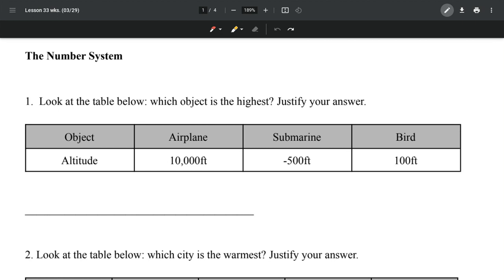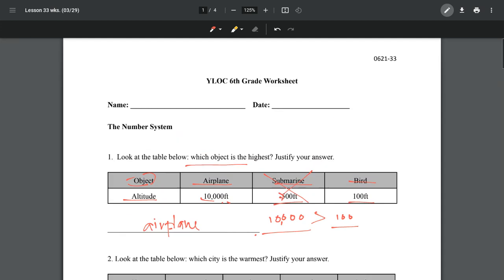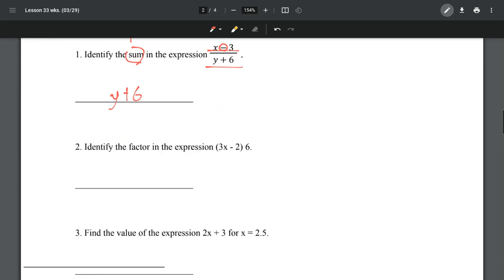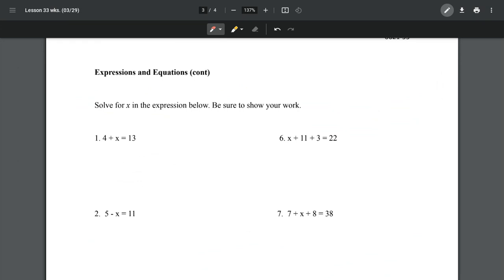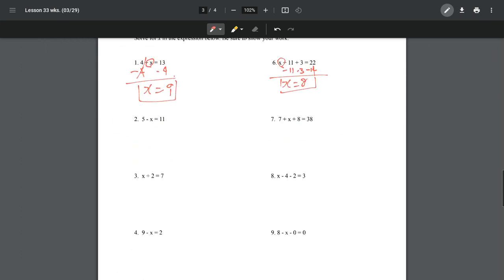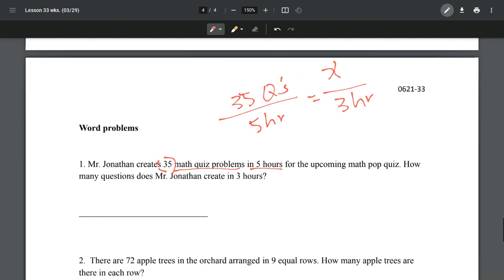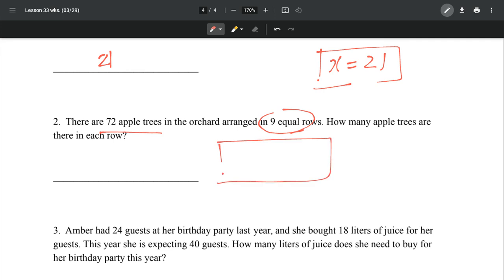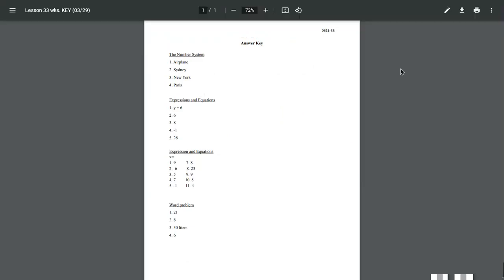6th Grade Math | Lesson 33 #2